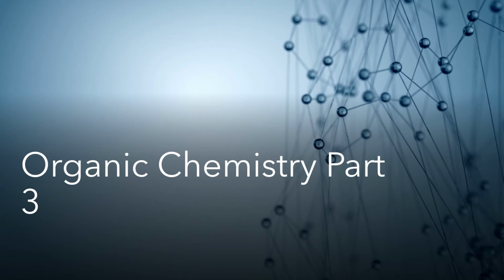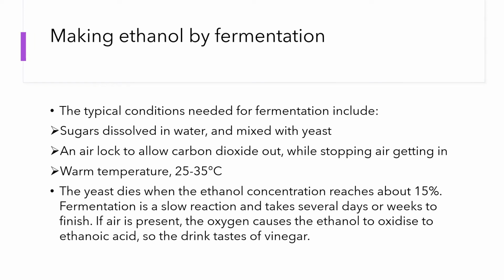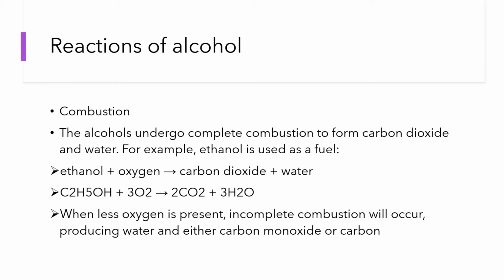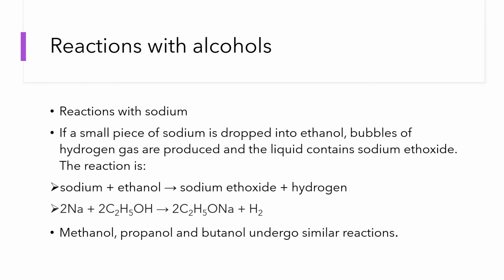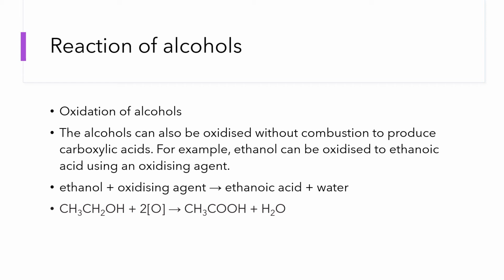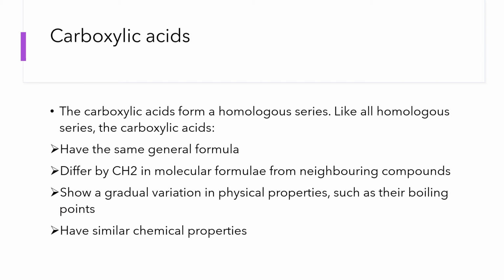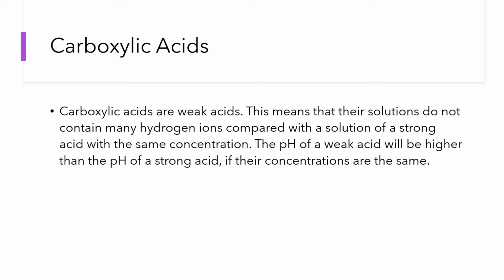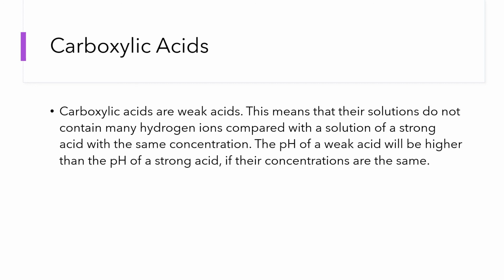Organic Chemistry Part 3